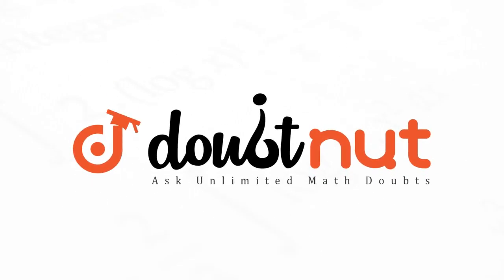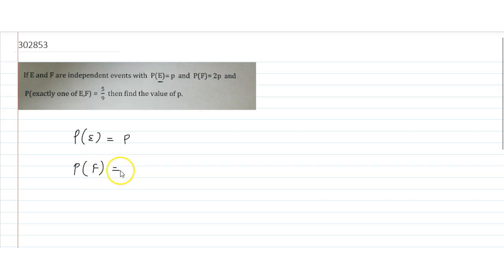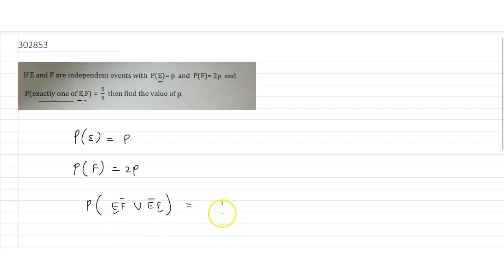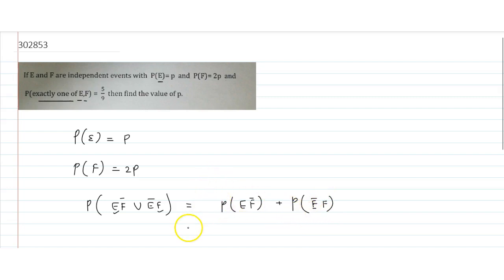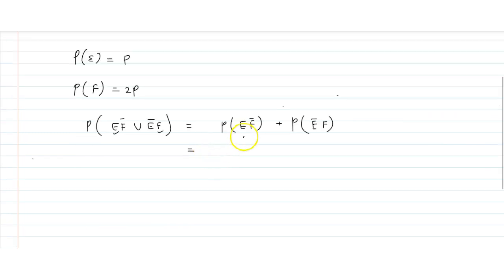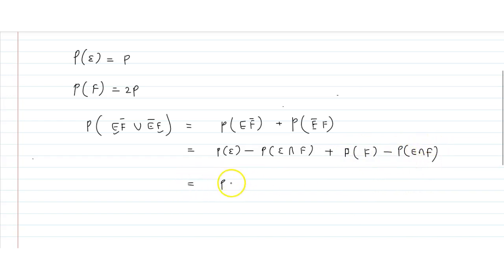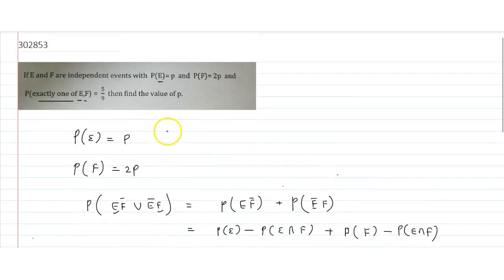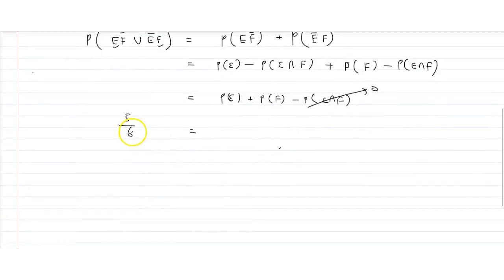If `E` and `F` are independent events with `P(E)=p` and `P(F)=2p` and P(exactly one of E,F) `=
To ask Unlimited Maths doubts download Doubtnut If `E` and `F` are independent events with `P(E)=p` and `P(F)=2p` and P(exactly one of E,F) `=5/6 ` then find the value of `p`